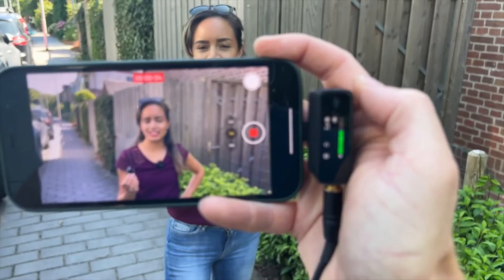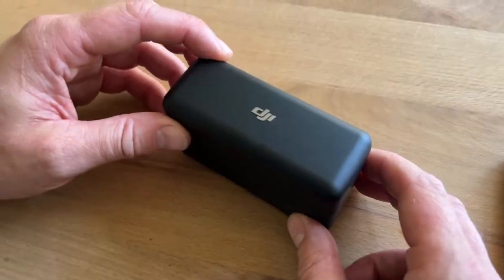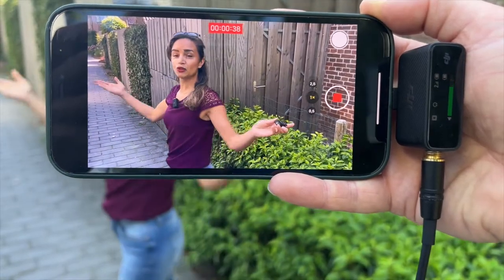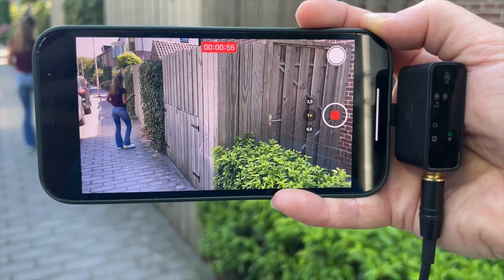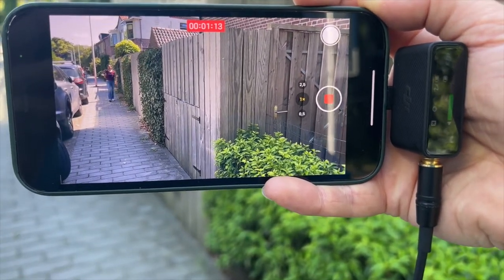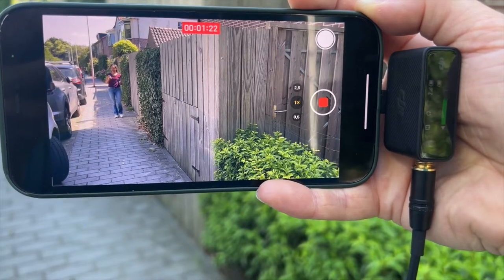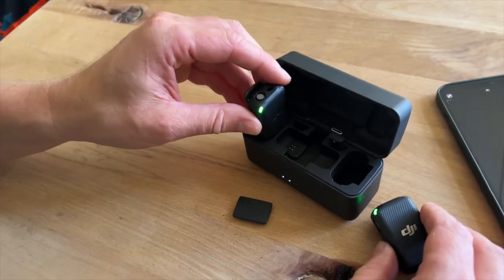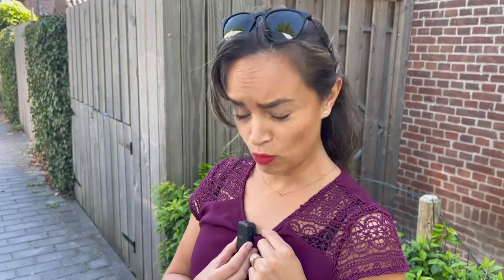DJI Mic Review: outdoor TEST in LOUD environment (wind/kids)!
Review of the DJI mic, a wireless microphone for smartphones. This is a quick review in a loud environment outside (kids on trampoline, windy). Quick thoughts while testing the DJI wireless phone microphone:

- No wires at all with this mic. Super quick set-up, plug and play!
- Very good crisp sound, even in a loud environment outside
- DJI mic comes with two connectors: one for iPhones, one for USB-C
- Every set comes with TWO wireless clip-on mics, perfect for interviews
- The DJI box is also a charger!
- GREAT visual and plug-in audio monitoring while recording
- Battery lasts 15 hours (that's what it says, haven't tested it myself)
- Mic performs very well over a longer distance, no interruptions
- You can also plug in your own clip-on mic in the sender
- The mics can also be used as recorders! Simply hold the button to record, and you'll always have a backup for your audio. Or, great to use for a voice-over!

All in all, we are pretty impressed after this quick outdoor test of the DJI wireless mic for smartphones. This is our first try, so we'll do more testing rounds of course. Definitely let us know what you'd like us to test next on this microphone, in the comments!

Happy filming all :)